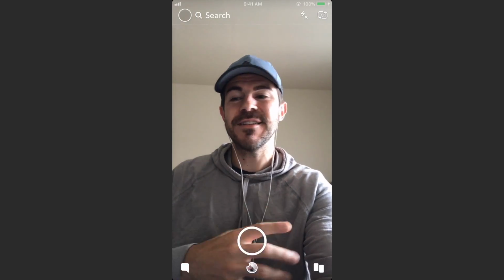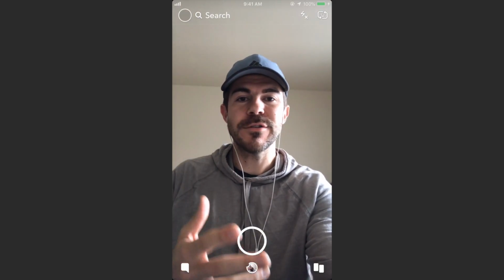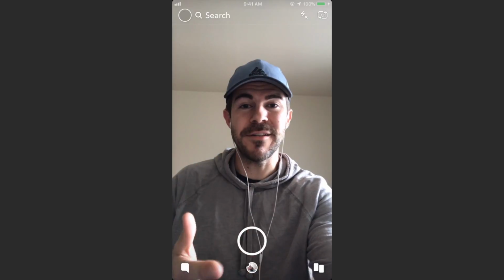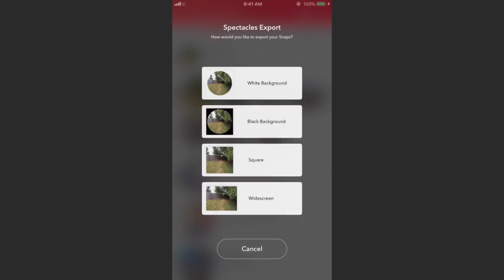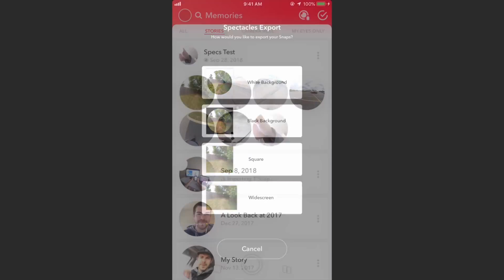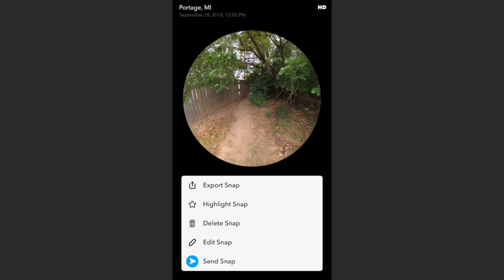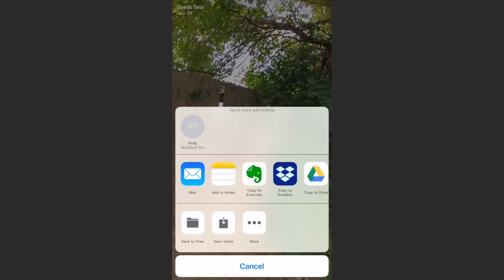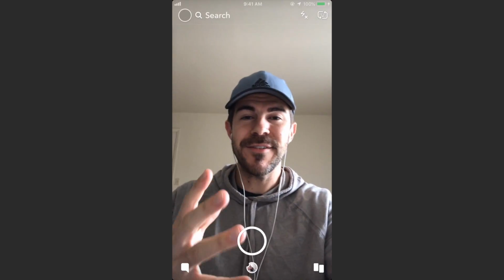How to Export Snapchat Spectacles Snaps in Rectangular Format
How to Export Snapchat Spectacles Snaps in Rectangular Format - A tutorial on how to save snapchat spectacle clips in widescreen, square, or circular format.
What my videos are about: Social Media, Gaming, Photoshop, Tech, Design, & more!
How I record gameplay
Best XB1 Controller
Best Fortnite T-Shirts